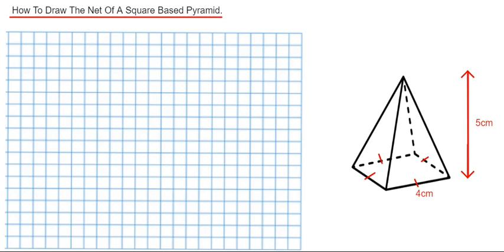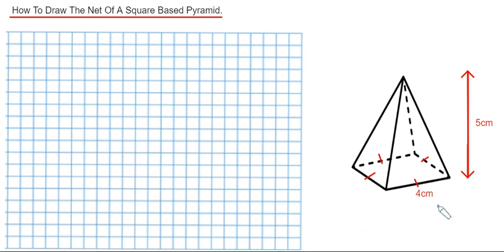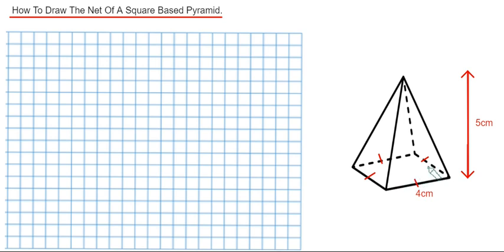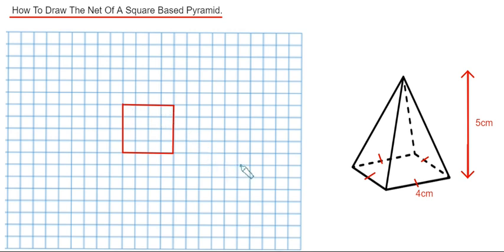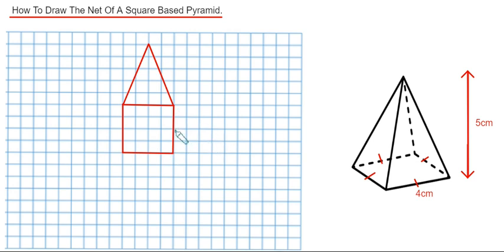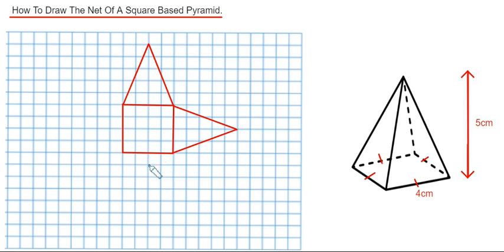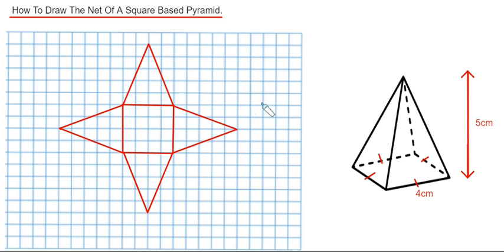Nets. What Does The Net Of Square Based Pyramid Look Like And How Do I Draw It?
In this video you will learn how to draw the net of a square based pyramid. In the example the square based pyramid has a height of 5cm and a base length of 4cm. First start off by drawing the square base of the pyramid. So in the example you will need to draw a 4cm by 4cm square. Next you need to draw 4 triangular faces going round the edge of the square. Each triangle should be an isosceles triangle of height 5cm.